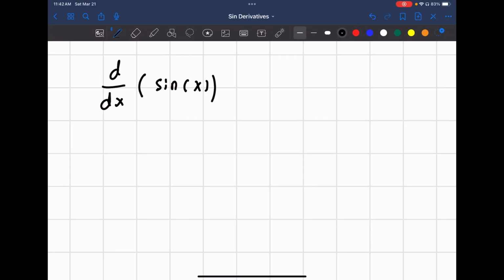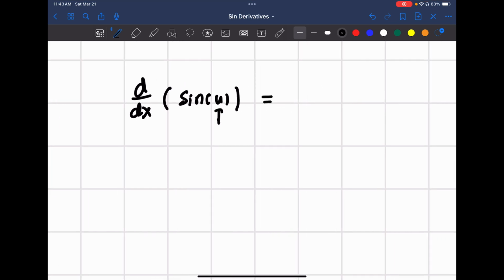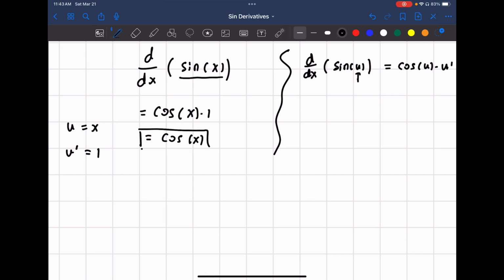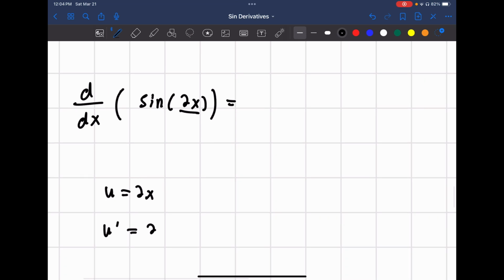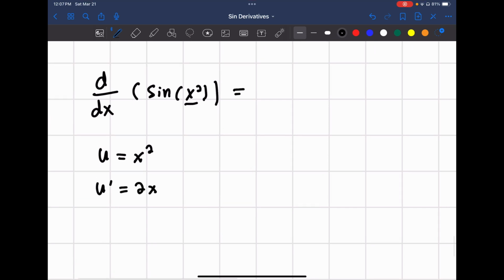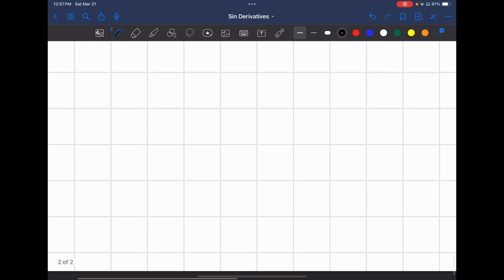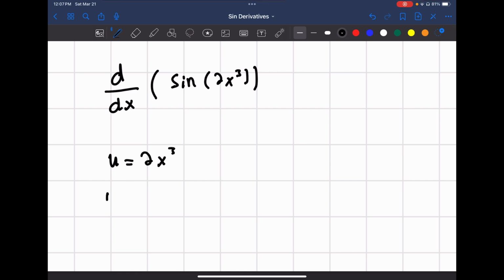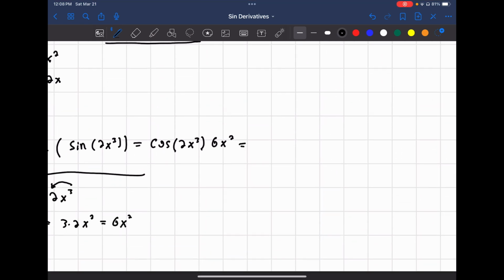Finding derivatives of sin(x), sin(2x) and sin (x^2) | Made easy